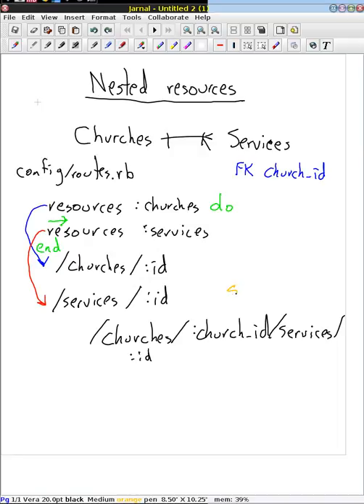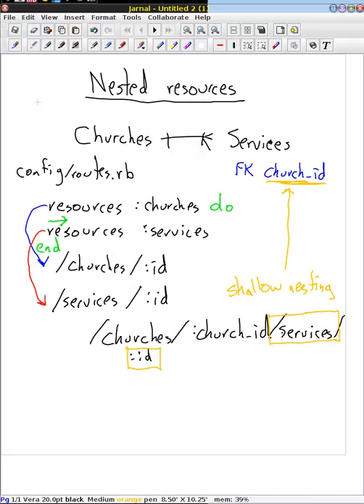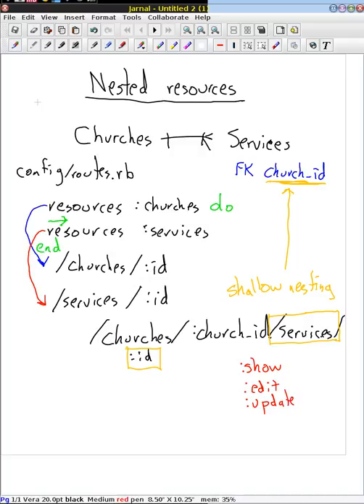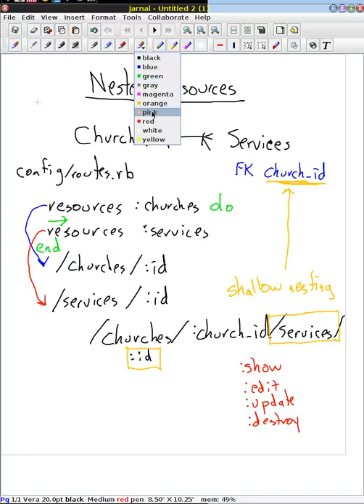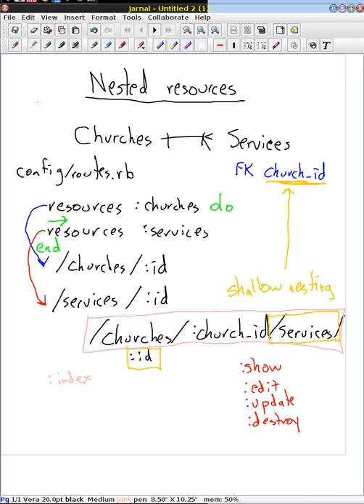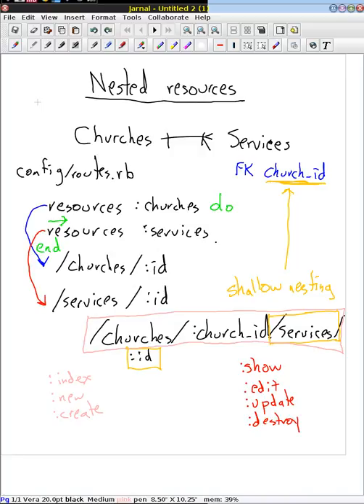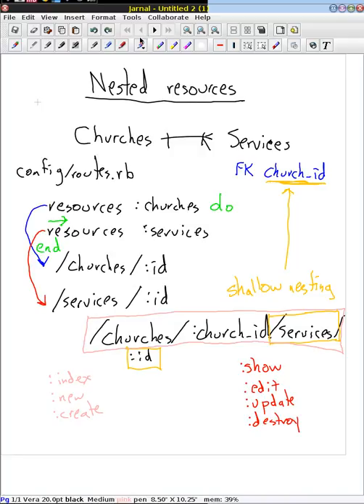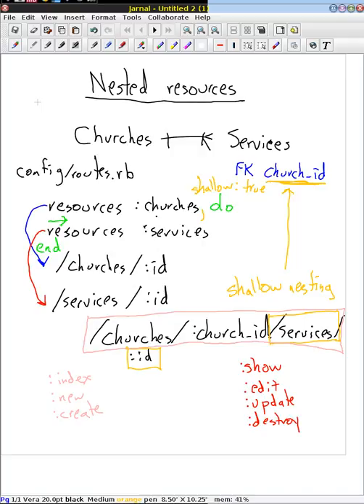Introducing shallow nesting for rails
We see how deeply nested routes can be harmful, and prefer to use shallow nesting whenever possible.  We explore what shallow nesting is and how to accomplish it.